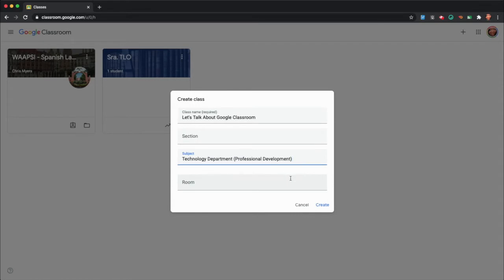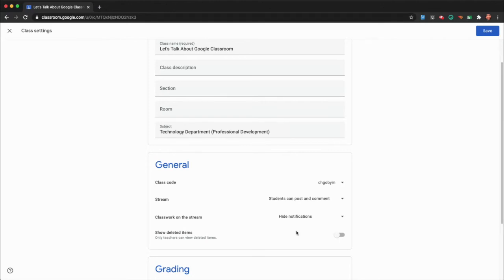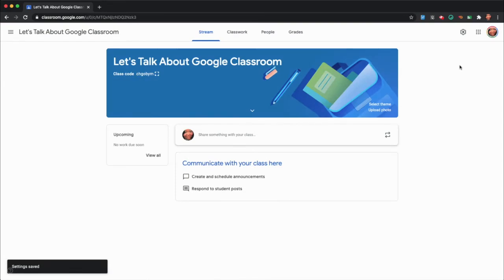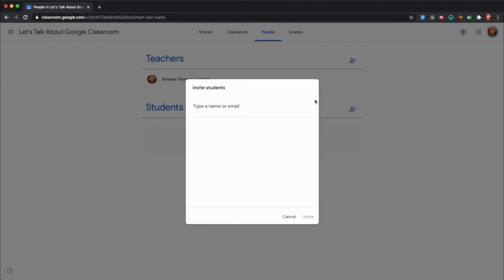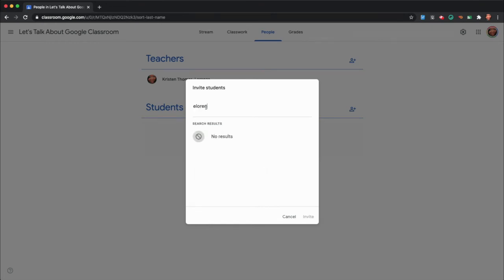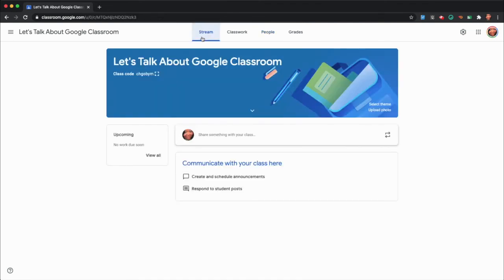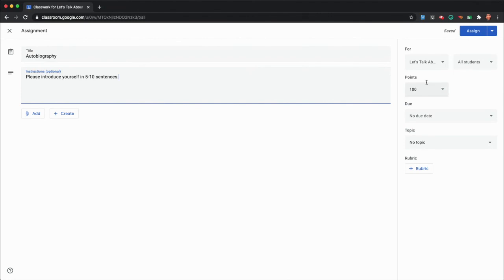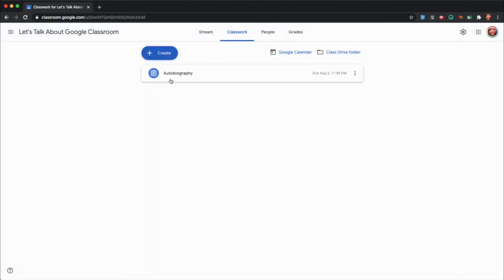Let's Talk About Google Classroom Part 1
This video teaches you the basics of getting started with GOOGLE Classroom. In this video, I show you how to create a class, invite your students and create an assignment in Google Classroom.

Creating an Assignment